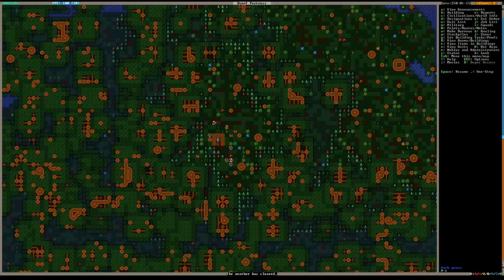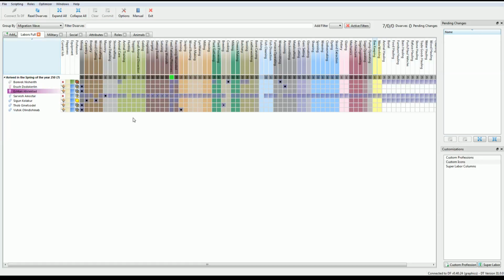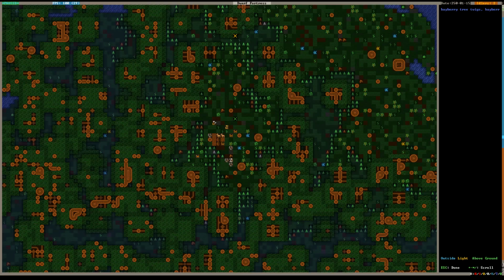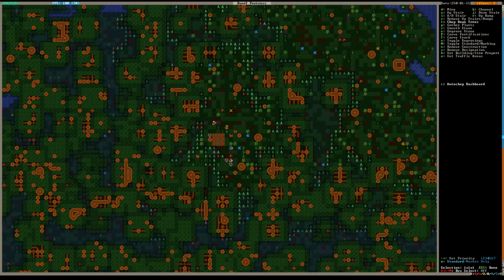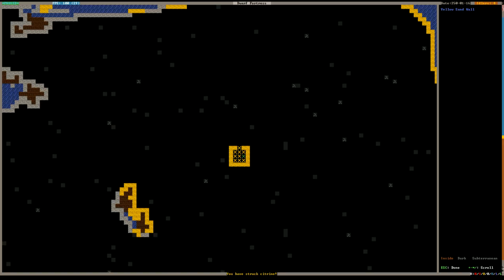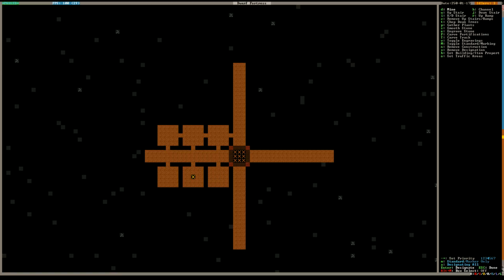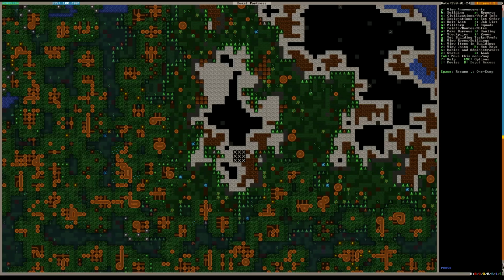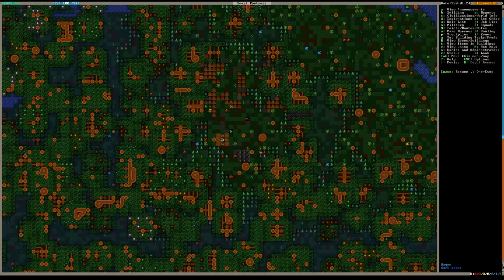Let's Play Dwarf Fortress "Tradeancient" 1 w/Nerdstalgic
We're at war with who???

If you like my content and would like to see and read more, take a peek at my website!